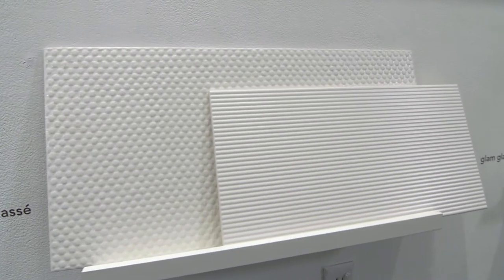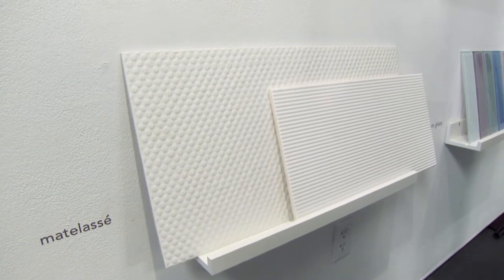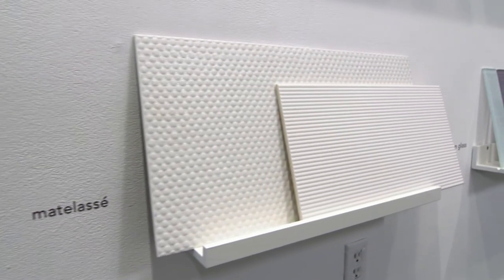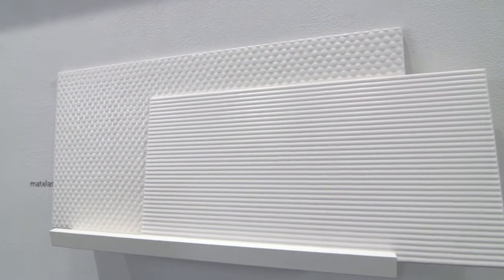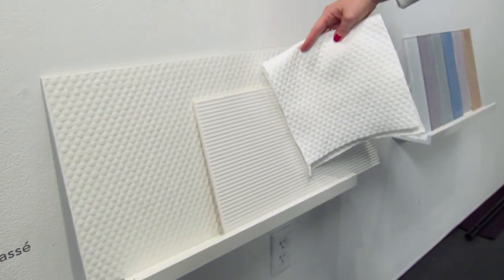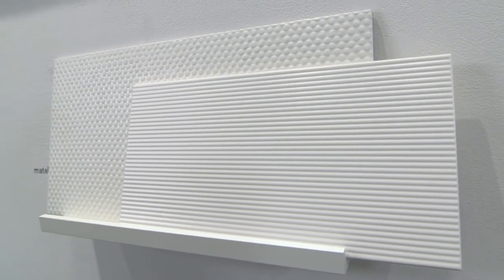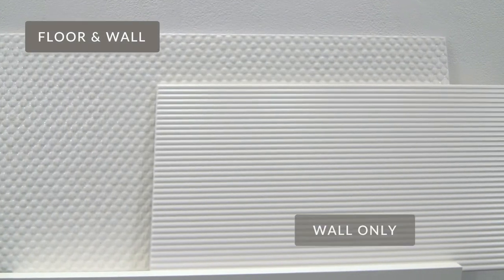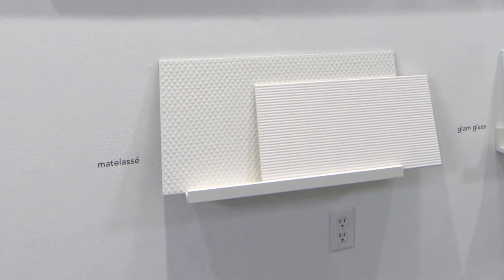Annie Selke Designer Tile Collection — Matelassé | The Tile Shop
Named after the French word for “quilted,” the Matelassé Stripe 10" x 20" ceramic wall tile from our exclusive Annie Selke designer collection features a crisp white color that suits any design style.
In this behind-the-scenes footage, Annie explores the design process behind the exclusive collection in a triumphant union of textiles, technology, and tile. An assortment of more than 200 tiles, the Annie Selke + The Tile Shop collection happily coordinates with Annie Selke textiles, allowing you to decorate with complementary colors and designs in even more areas of your home.

To shop the entire collection and explore the catalog visit our